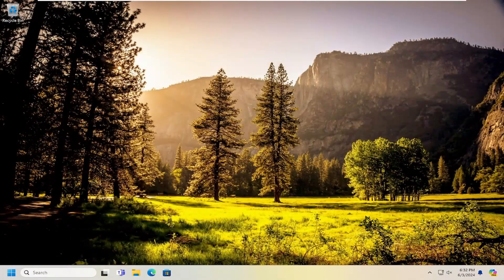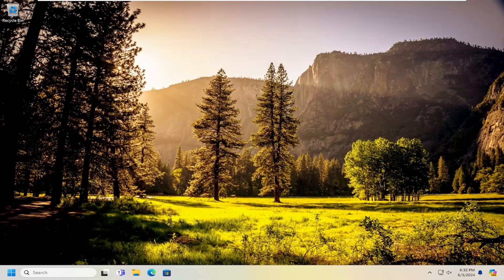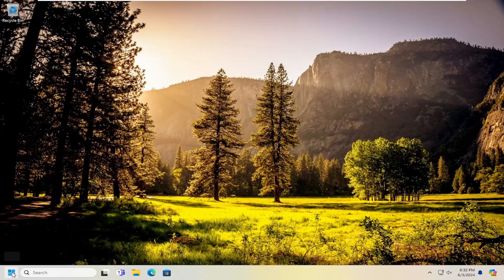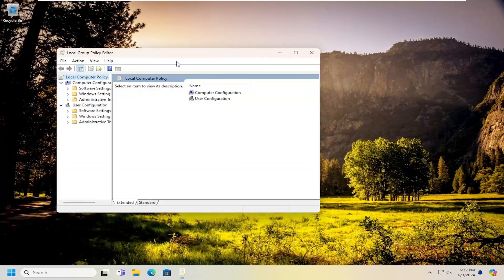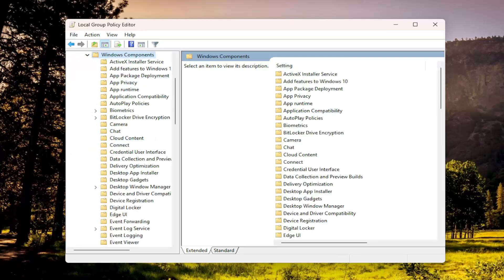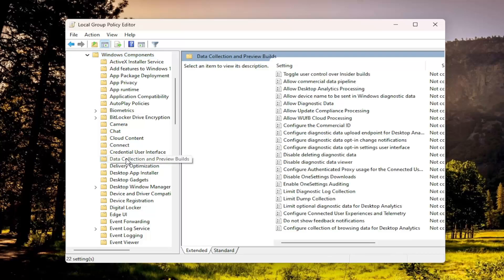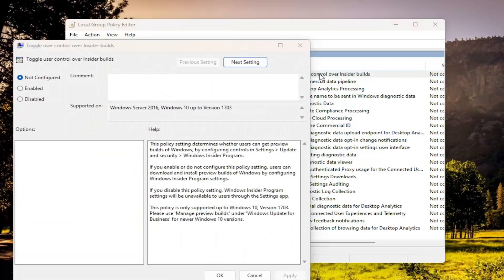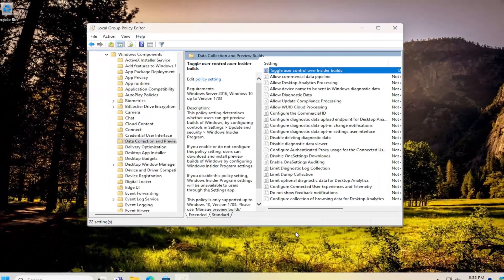Stop Getting Insider Preview Builds Windows 11 [Guide]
This tutorial will show you how to turn on or off stop getting Insider preview builds of Windows 11 on your Windows 11 PC.

Microsoft rolls out Insider builds to Windows Insiders before releasing them to the public. The preview is only intended for testing and feedback, and it provides access to the latest features & changes that will be included in the next release.

However, it's good to remember that Insider builds can contain bugs or other issues that can lead to instability or data loss. If you are running an insider build and don't want anyone else to download the newer version, you can disable their access. Here's how it works.